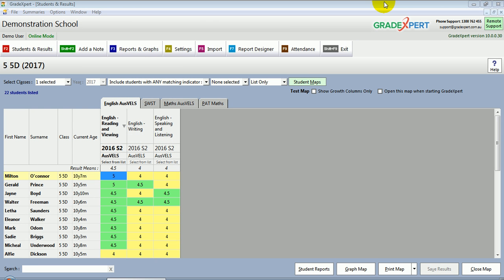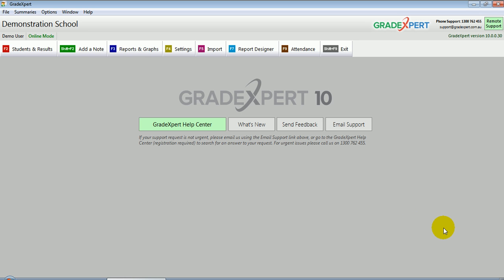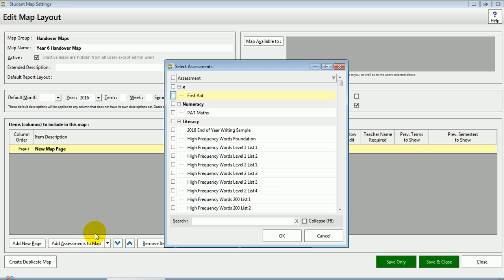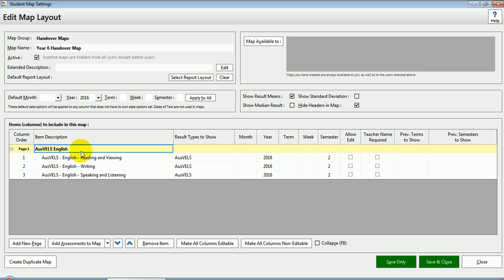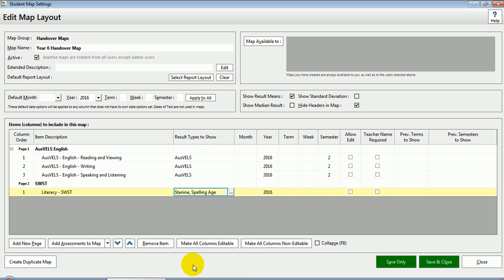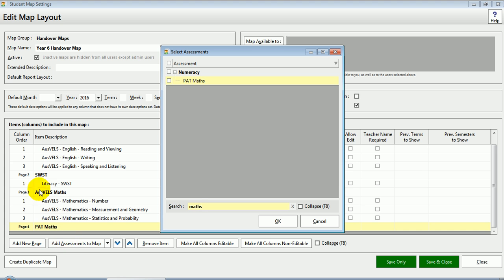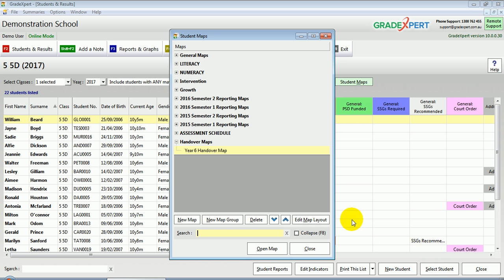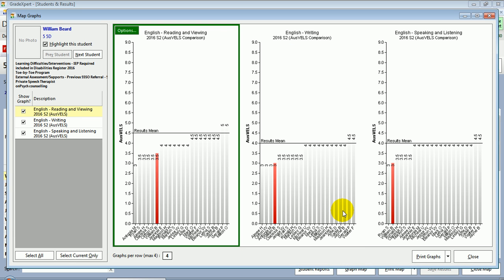Creating Handover Maps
Learn how to create Handover Maps that show assessment outcomes from the end of the previous year for this year's students, alerting teachers to the strengths and weaknesses of their new students.